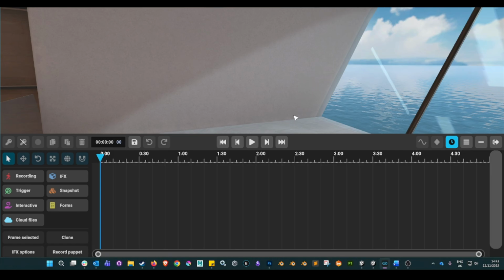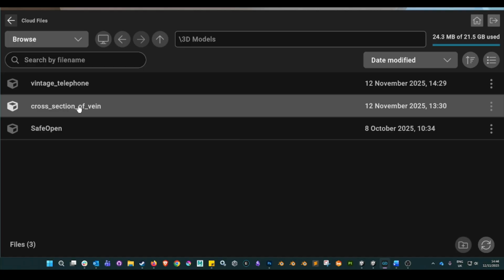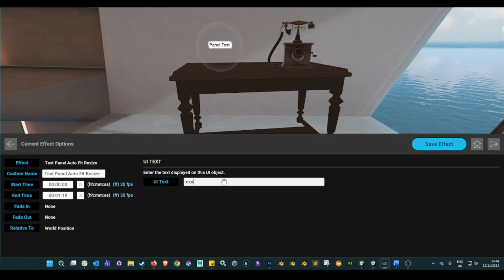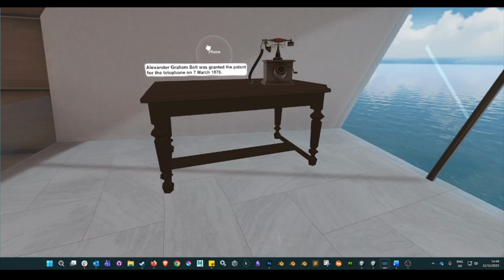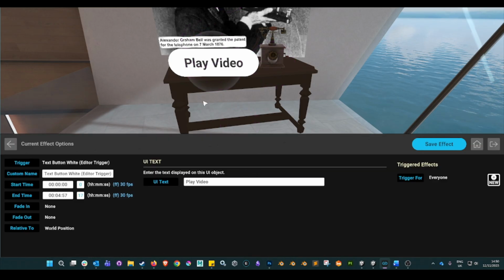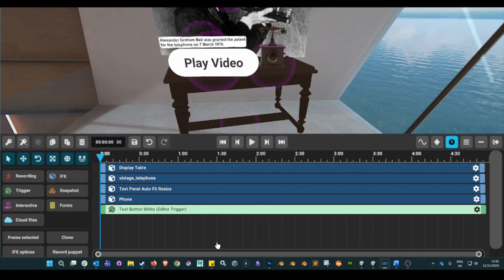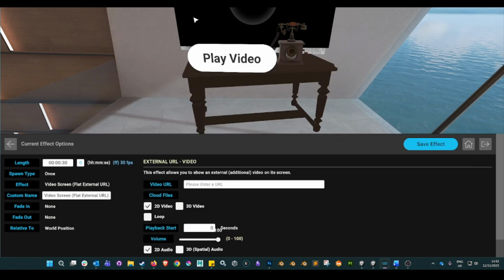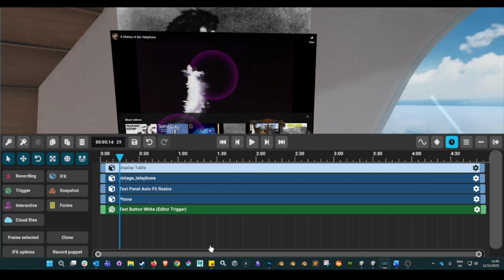Engaging with ENGAGE - Experience Editor 2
Engaging with ENGAGE is a short tutorial series that introduces the key features of the ENGAGE XR platform. In this tutorial, we will create a simple exhibit using the experience editor.